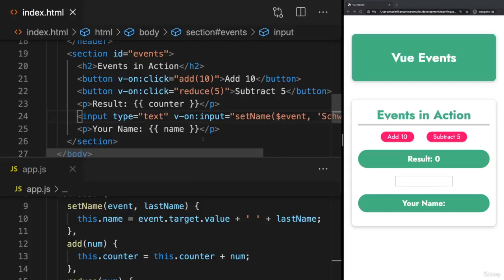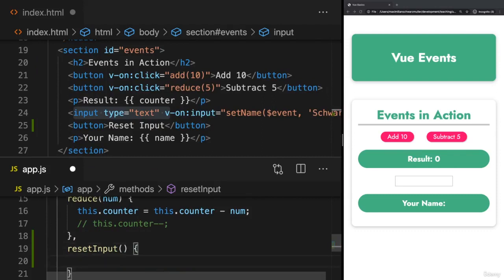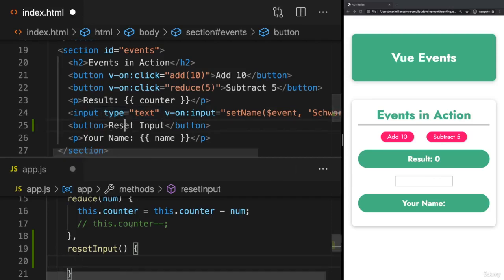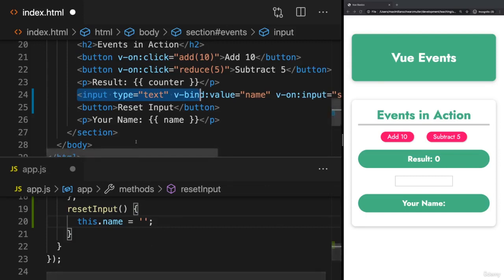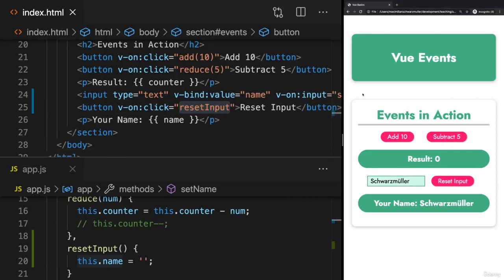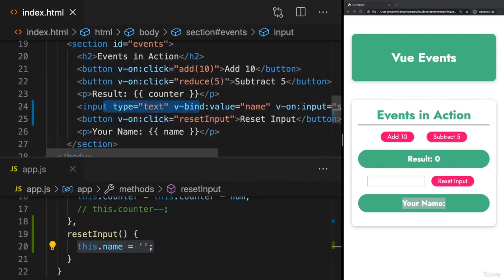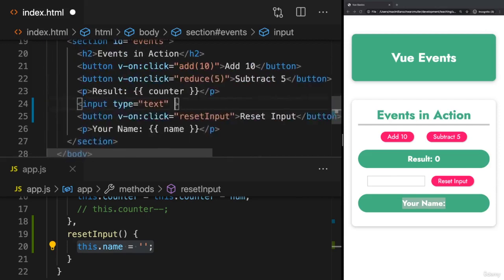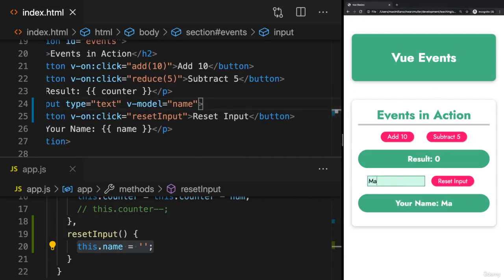025 Data Binding + Event Binding = Two Way Binding